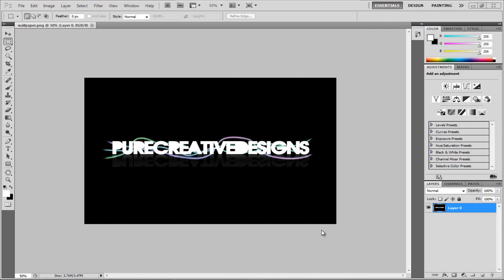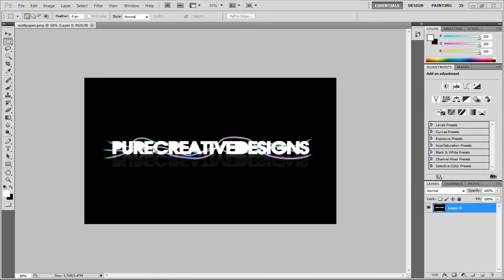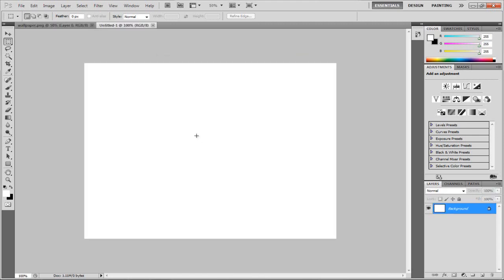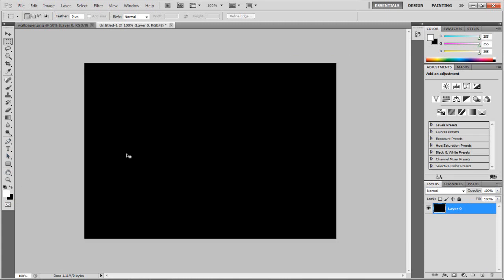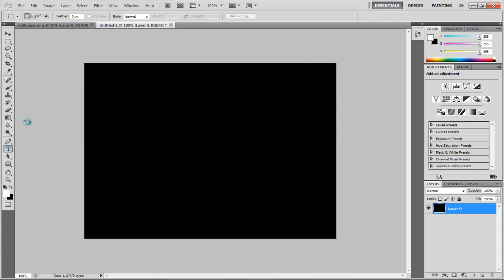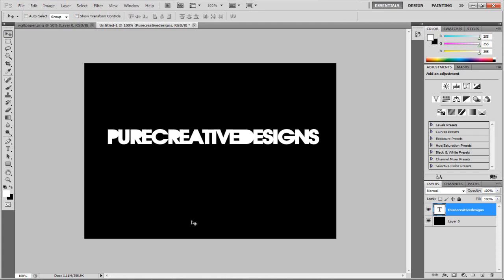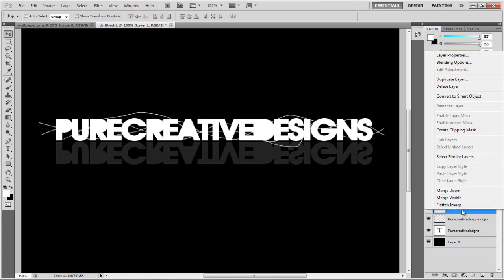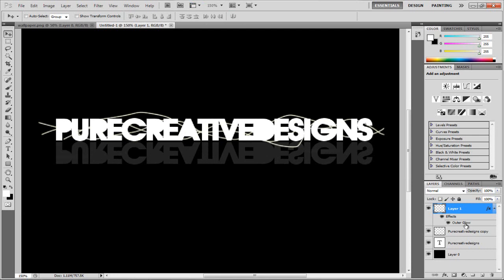Photoshop cs4 or cs5 tutorial : Cool neon line text effect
This tutorial shows you how to make the ace glowing neon line in adobe photoshop cs4 or cs5.

really simple tutorial but if you need help message me ! :)